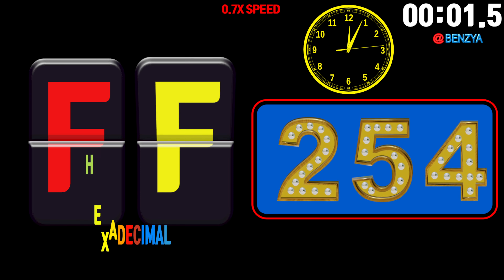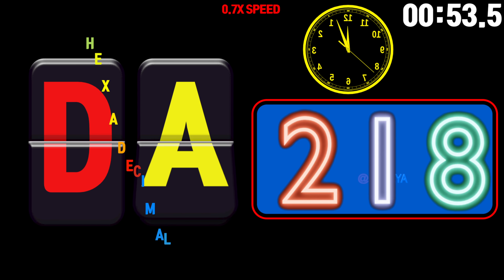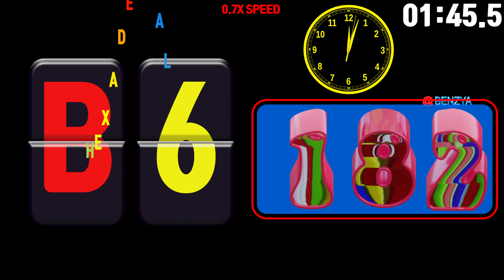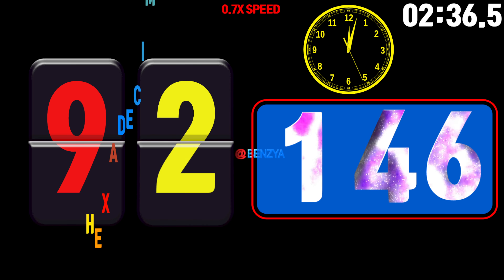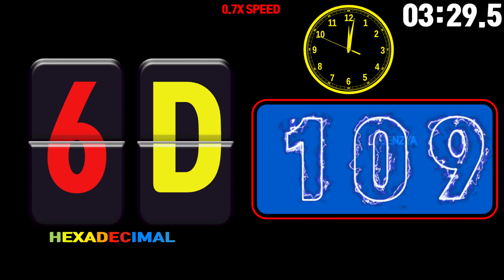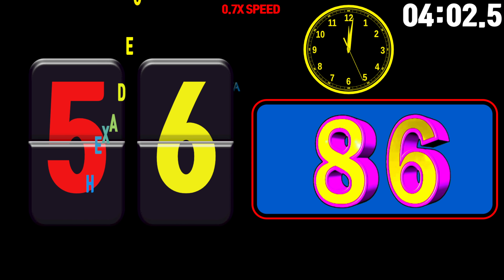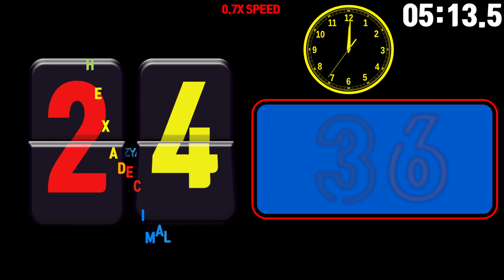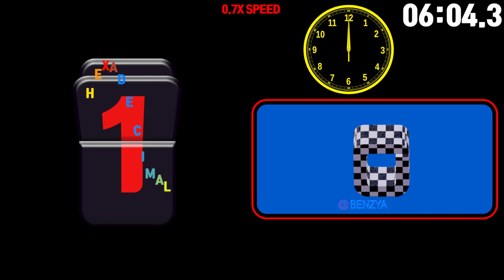255 to 0 base16(hexadecimal) flip countdown timer alarm🔔 with voice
Elapsed Time: 255s Speed 0.7x=364.29s =6m 4.29s

Unlike the decimal system representing numbers using ten symbols, hexadecimal uses sixteen distinct symbols, most often the symbols "0"–"9" to represent values 0 to 9 and "A"–"F" to represent values from ten to fifteen.

00:00 - Ready
00:04 - Start Timer 0.7X SPEED🎵[bbc_countdown_cut]
06:08 - Timer End

      James Tubbritt (Sharp)